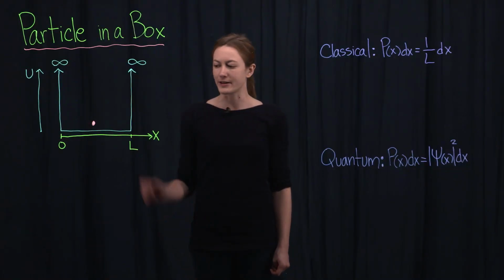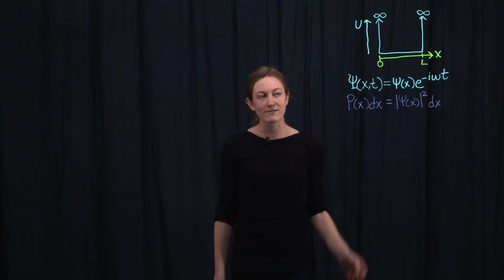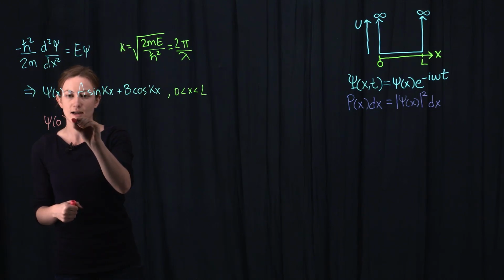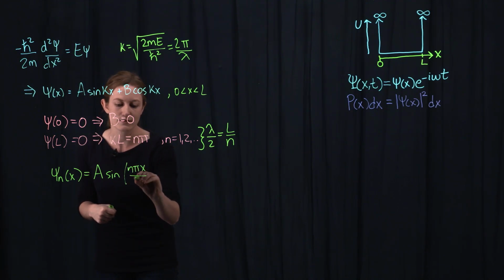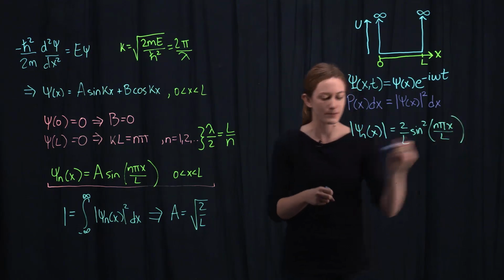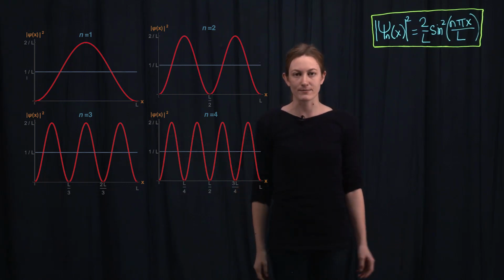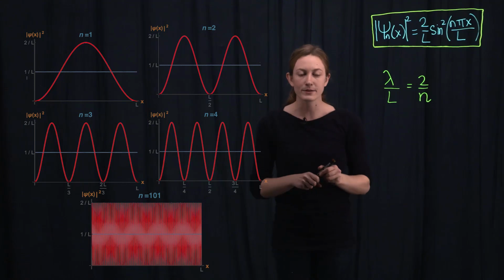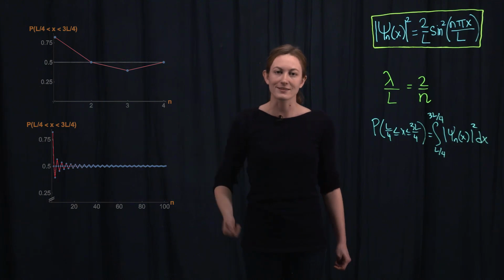Particle in a Box Source